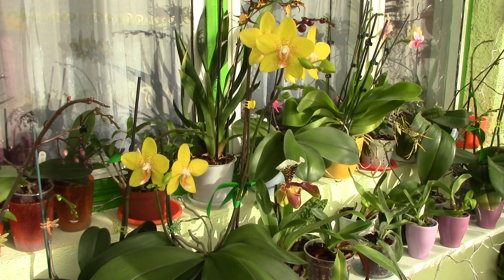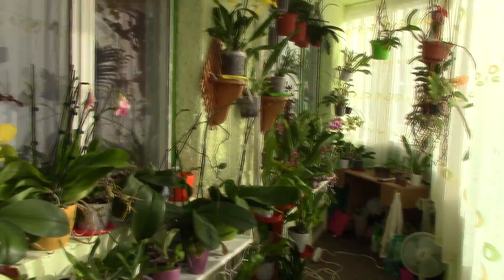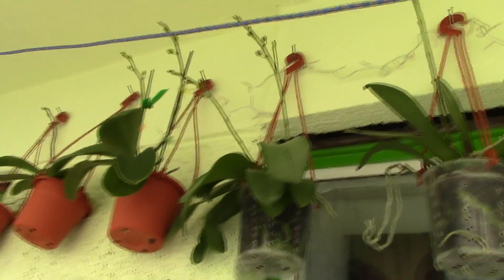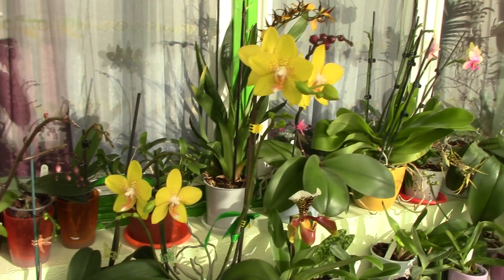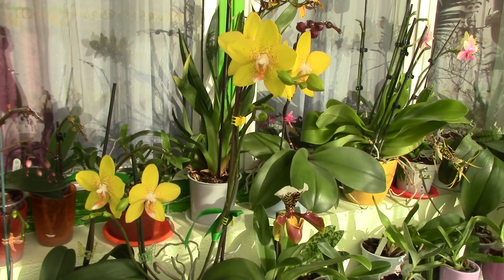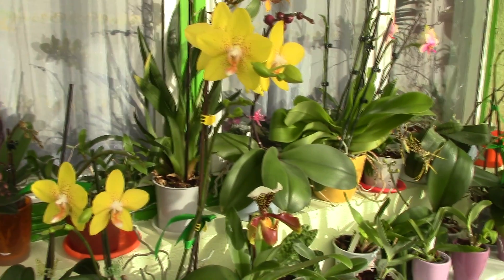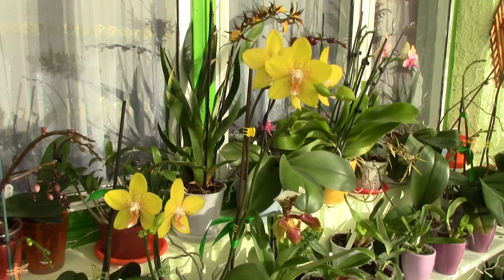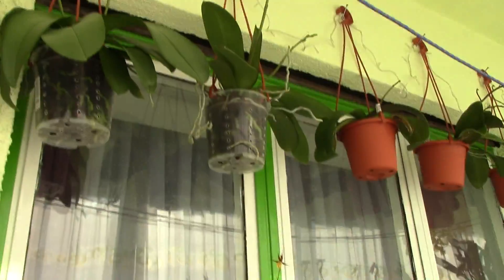How does temperature affect Orchid flower spikes?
Based on my Phalaenopsis Orchids evolution, I think that lower temperatures can make development slower, which is not necessarily a bad thing, but it's worth keeping in mind.